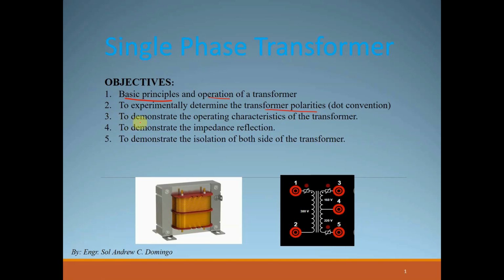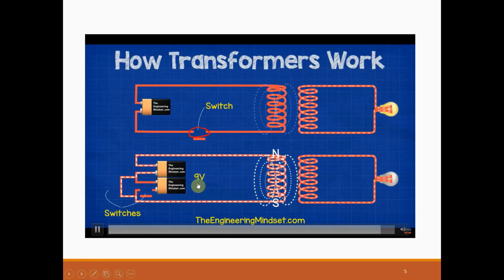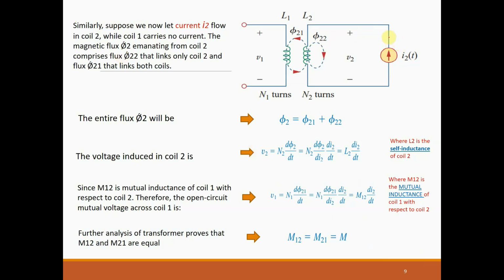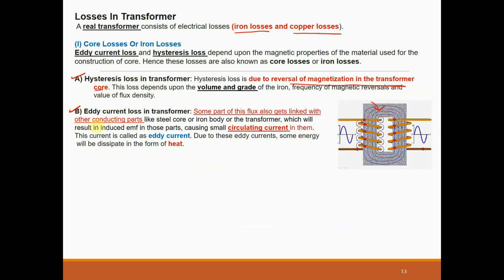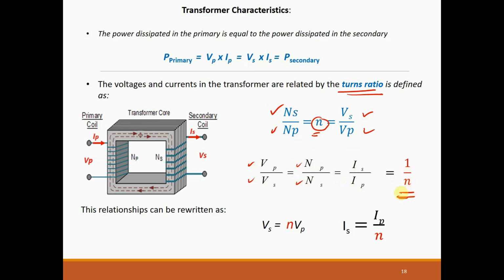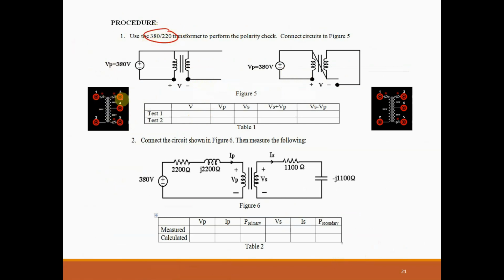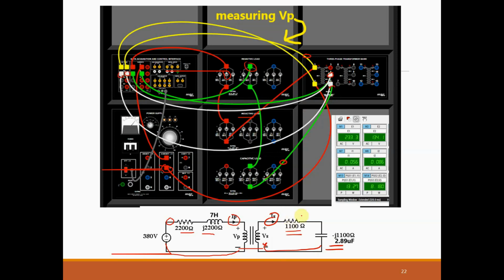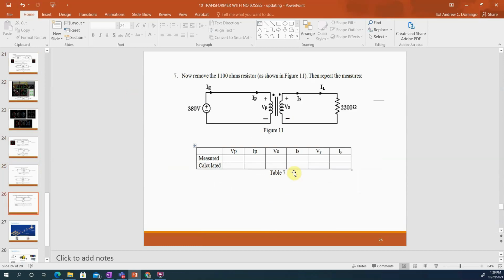SINGLE PHASE TRANSFORMER VIDEO 1